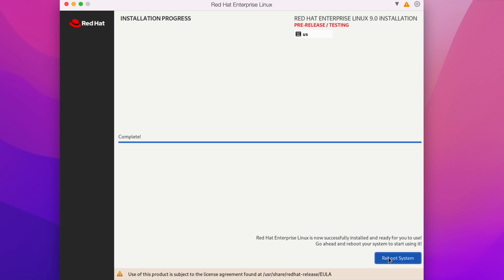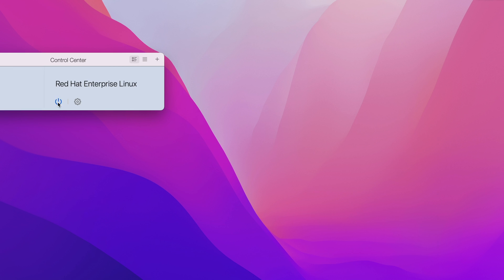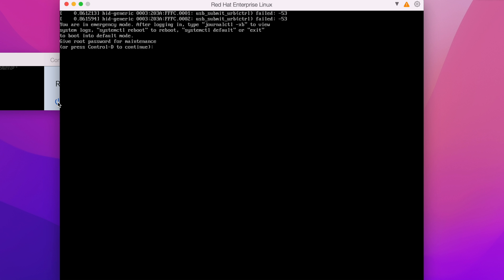Red Hat Virtual Machine in M1 Apple Silicon using Parallels, VMware Fusion or UTM? Can we install?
Can we install Red Hat virtual machine in Apple Silicon MacBook with M1, M1 Pro or M1 Max processor? Red Hat with Parallels, VMware Fusion or UTM virtualisation

🎮 RECOMMENDED LAPTOPS
Amazon.com (International)